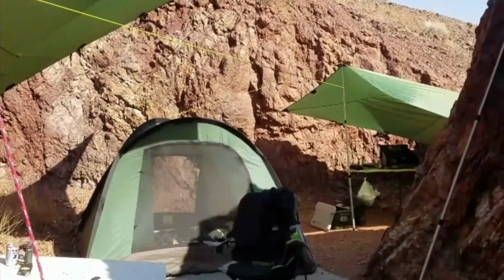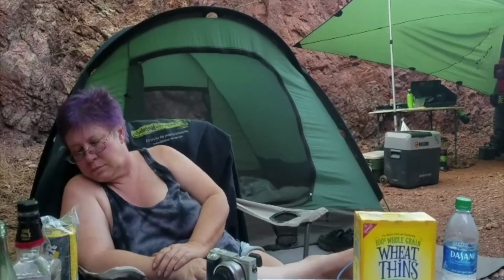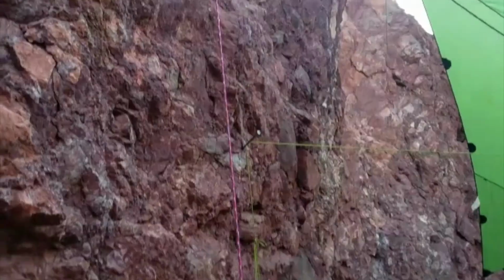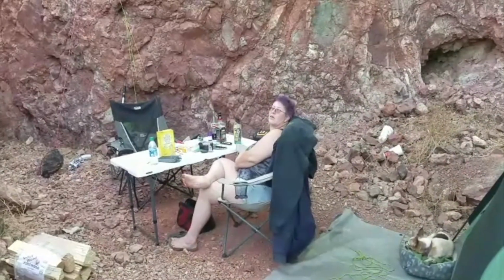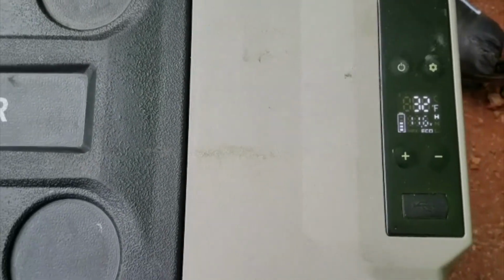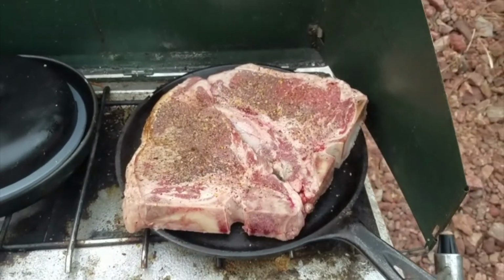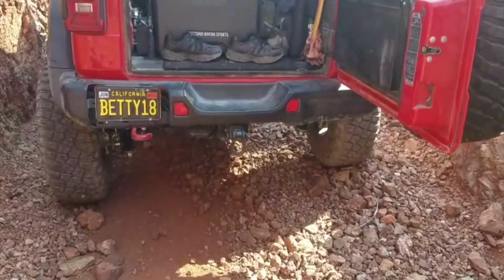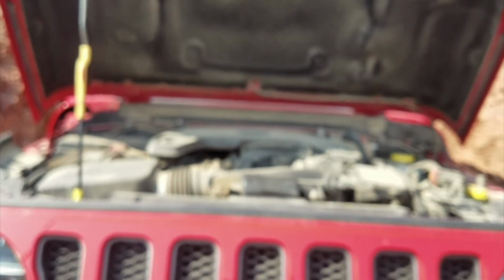Desert Camping-Testing the Massimo E-Kooler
Another weekend getaway has us heading back out for some desert camping in the Calico Mountains to a familiar camp spot we like to use. It also gave us a reason to truly test out our new Massimo E-Kooler.